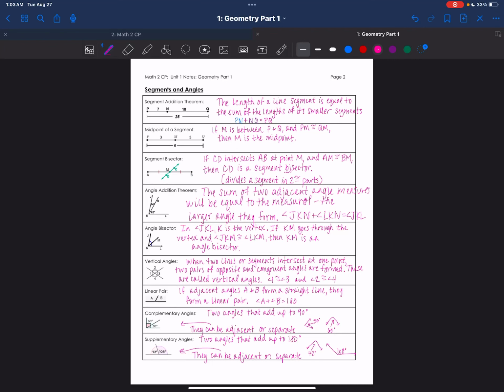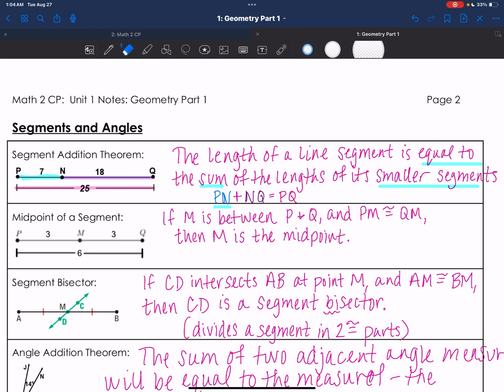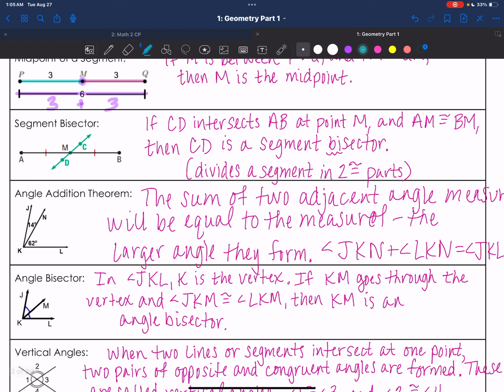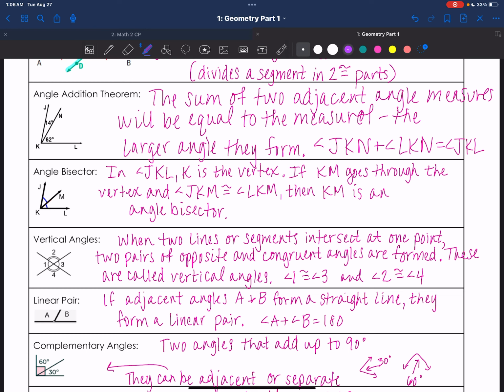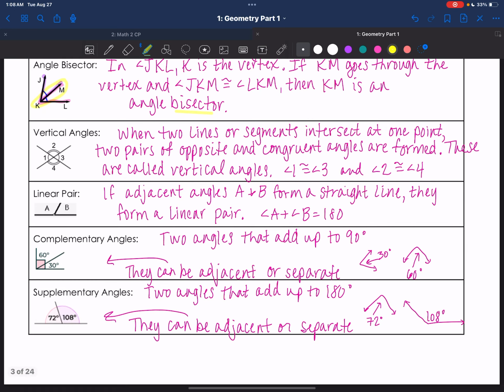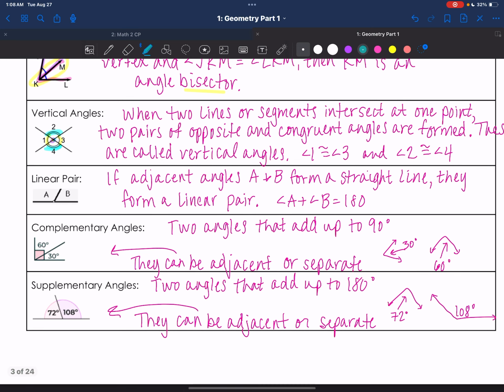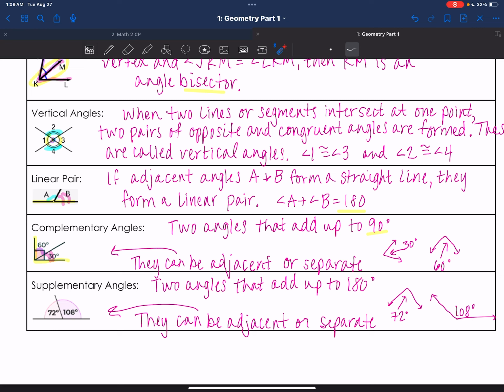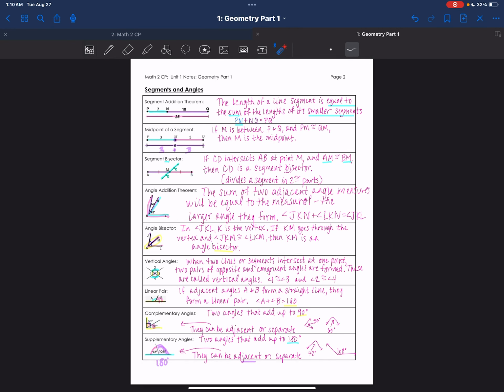1.2: Segments & Angles Vocab